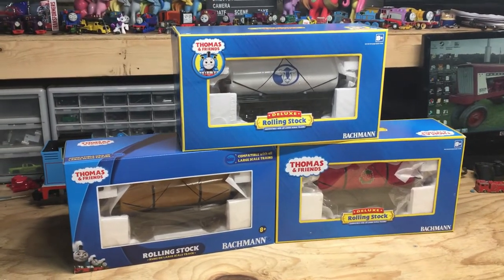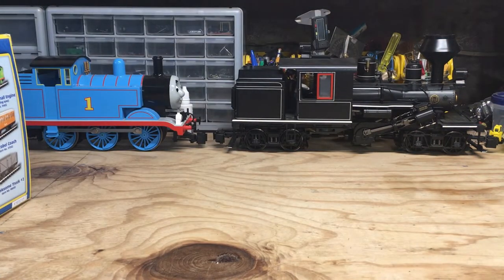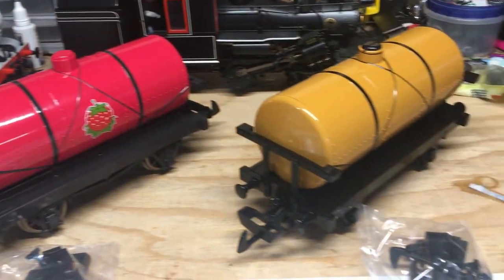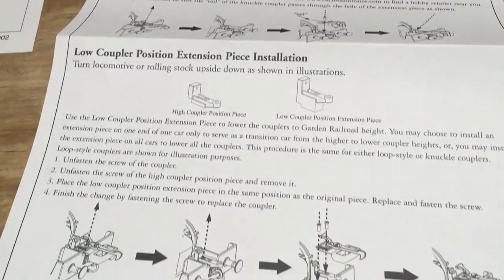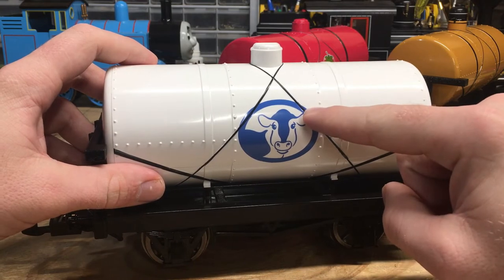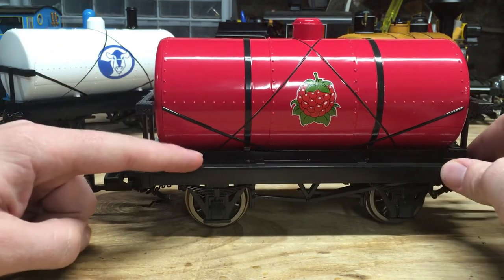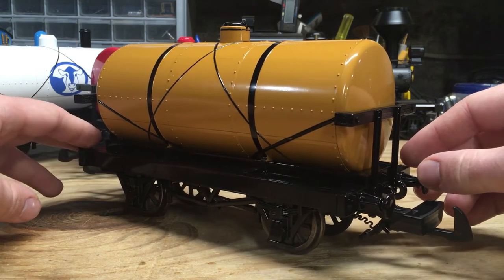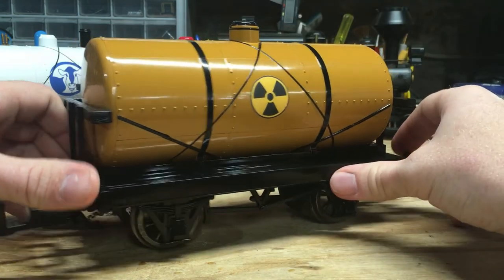Bachmann Large Scale Thomas & Friends Tankers #98005, #98011, #98022 Review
A very delayed upload, but here is another Large Scale review.  Today I'll be looking at 3 tankers from Bachmann's Large Scale Thomas & Friends line.  The rolling stock in question is the Tidmouth Milk Tanker, the Raspberry Syrup Tanker, and the Toffee Tanker.  All three of these models look stunning, but also have their strengths and weaknesses.  During the review I also notice that one of these models had a bit of a packaging error.  Towards the end I also discuss cost of each model and wonder why one of these was discontinued so early in its production run.  To wrap things up we give these tankers their first test run around my temporary layout.

Big thanks to Charlie over in Oregon for the Tidmouth Milk tanker which was a Christmas gift for 2020.